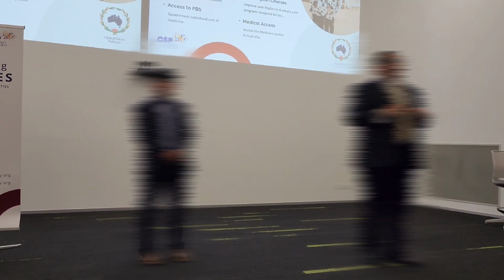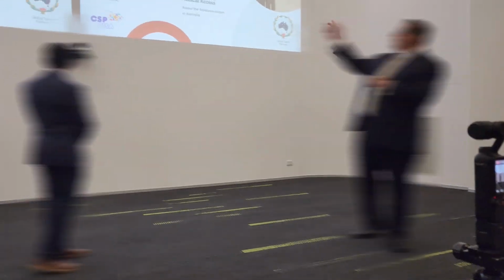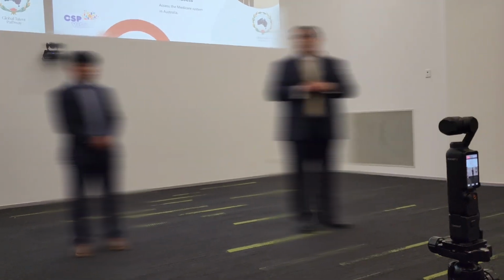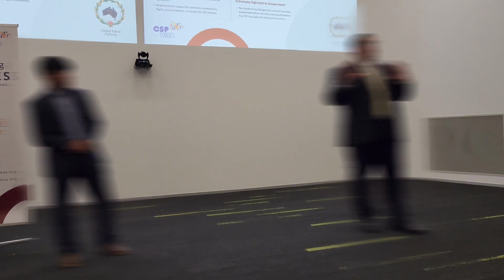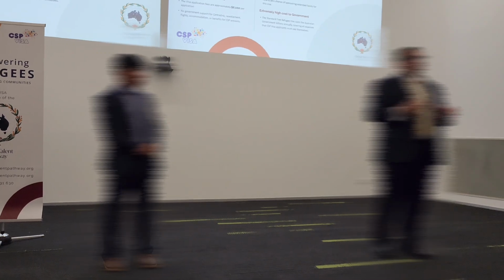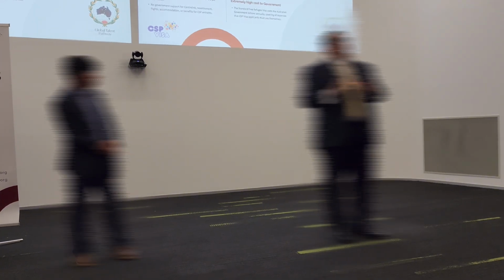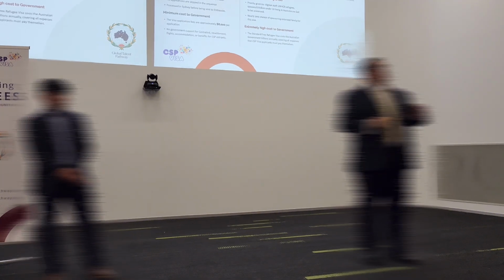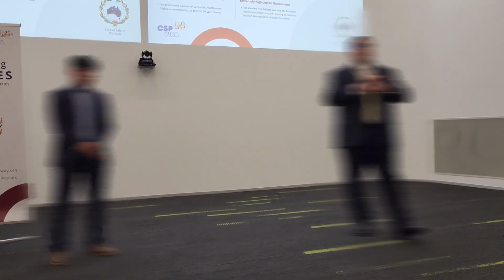ویزای سی اس پی استرالیا -CSP Visa معلومات مهم درباره ویزای پولی کم هزینه و ویزای رایگان